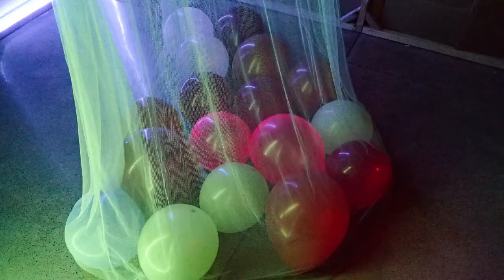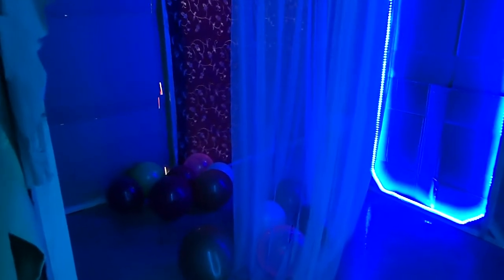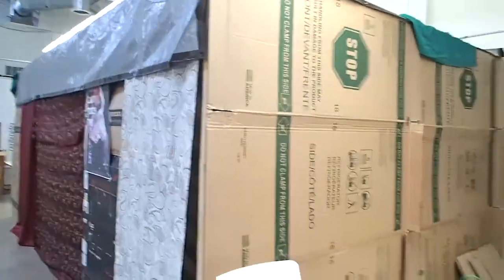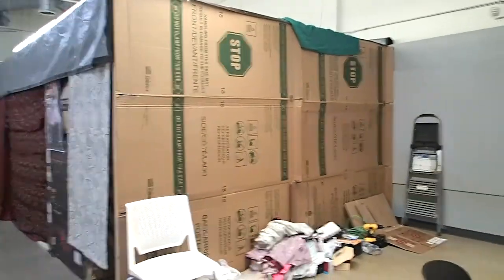Lost in Immersion Installation Phase 1 Walkthrough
This is an extensive walkthrough of the immersive installation that I, Shane Gundelfinger, built for my M.Arch. Thesis research at the Newschool of Architecture & Design.

This immersive experience combines interactive architecture and multi-sensory features to create a third space and alternate environment where participants were encouraged to physically engage and co-create a shared experience. This supports research for designing an interactive maze that creates a complete depth of presence as immersion, where dynamic movements of space facilitate alternating moments of vulnerability and relief. This promotes authentic connection between individuals, which preliminary data has now shown may feel more comfortable socially interacting with each other after sharing the experience of the installation together.

The music playing in the background is an album called Frequencies by a musical group called Creative Sounds. I alternated soundtracks throughout testing of the installation, all while keeping a consistent dark and ambient mood throughout each chosen musical selections.